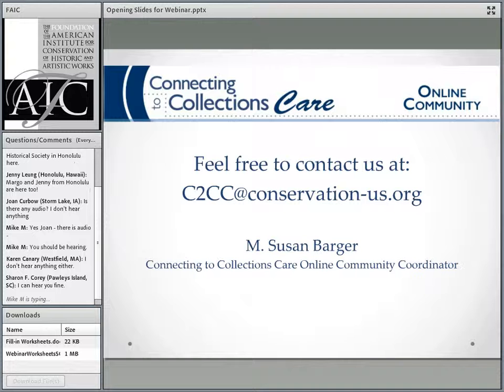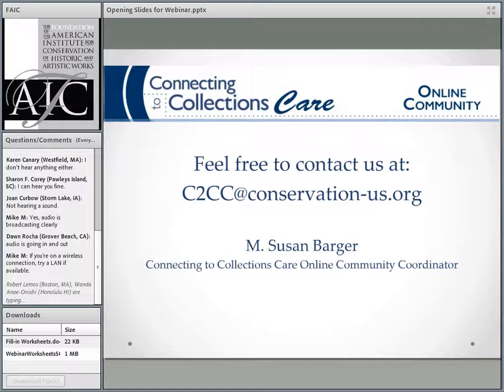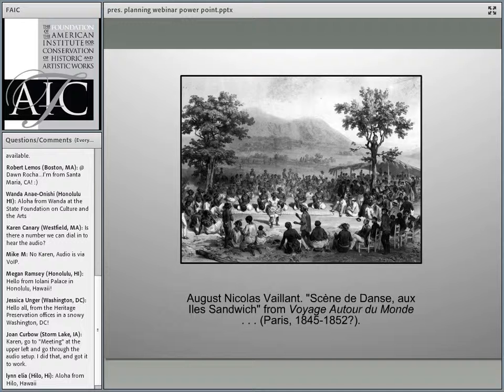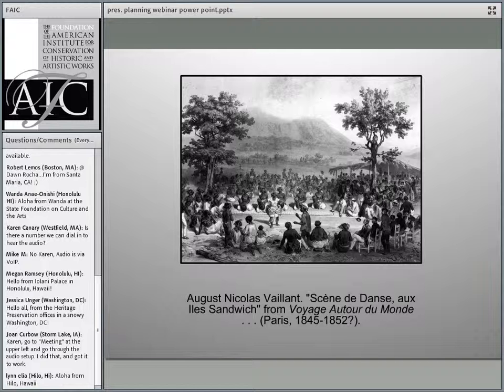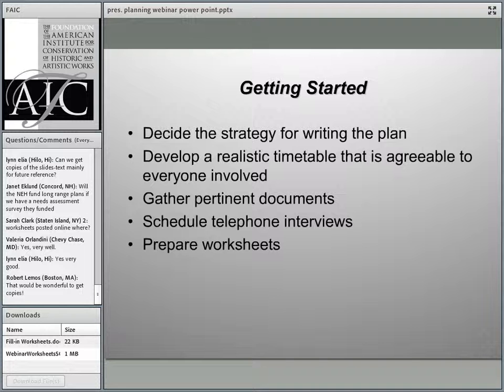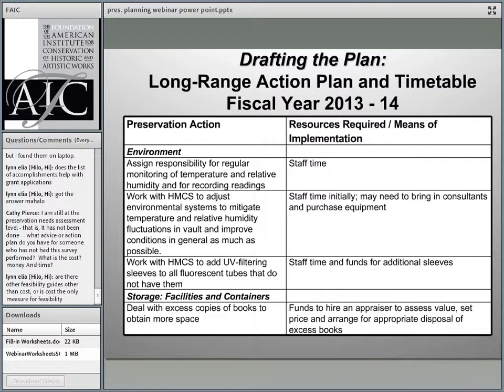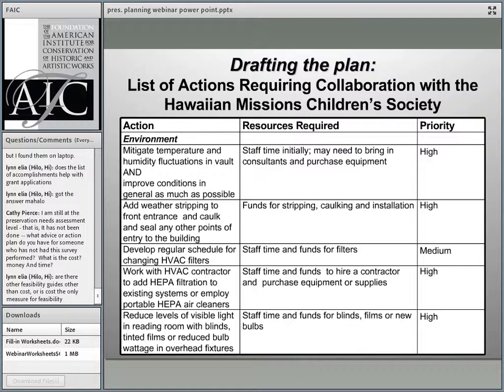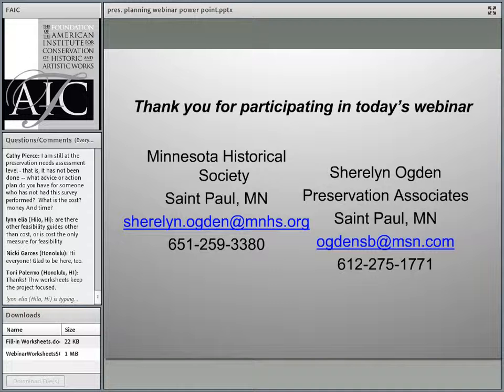C2CC Simplifying Preservation Planning Using Worksheets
Recorded: Thursday, March 5th, 2015

The Hawaiian Historical Society is a small, non-profit membership organization founded in 1892 during the time of the Hawaiian Kingdom for the purpose of providing a library on the history of Hawai’i and Polynesia. Their primary goals are the preservation, care and access of their collections. This webinar will show you, in the context of a case study, how to make a long-range preservation plan using worksheets. See the steps the Hawaiian Historical Society took to identify and articulate their preservation and access needs, how they set priorities, and how they developed a long-range action plan for successfully addressing those needs. Finally, we will look at how the staff of two implemented their plan and what they have accomplished. There will be lots of handouts and practical suggestions to get you started using the worksheet method for better preservation planning in your own institutions.